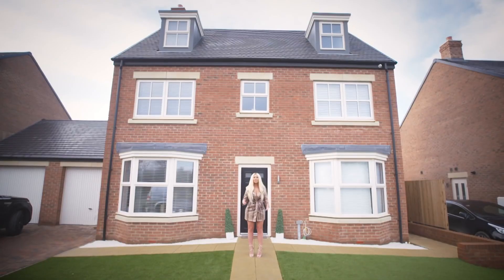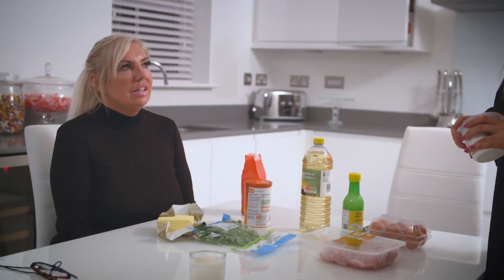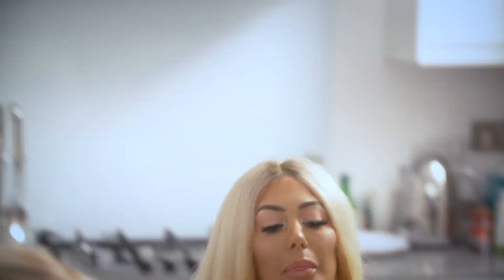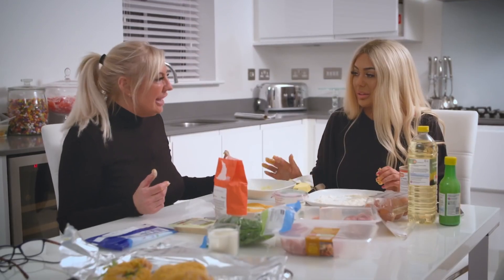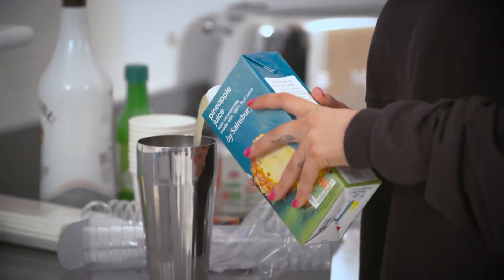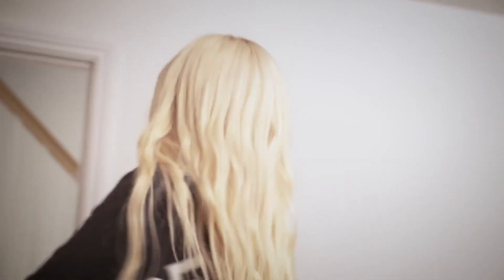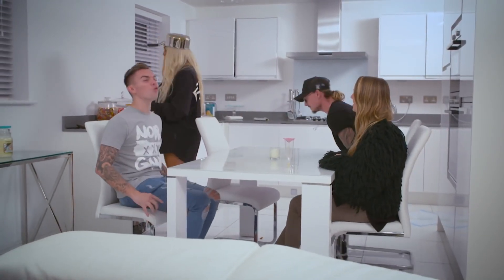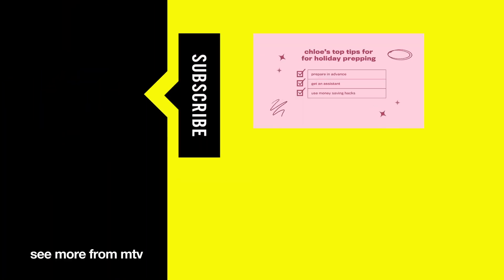Entertaining | Chloe Ferry Is A Grown Up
Grown-ups have dinner parties and Chloe Ferry is the Queen of entertaining. In this episode, Chloe shows us how to make the perfect Chicken Kiev, how to serve classy cocktails and throw your guests a night to remember.